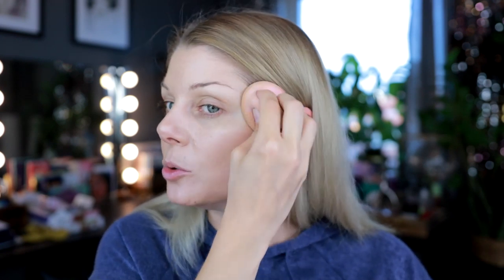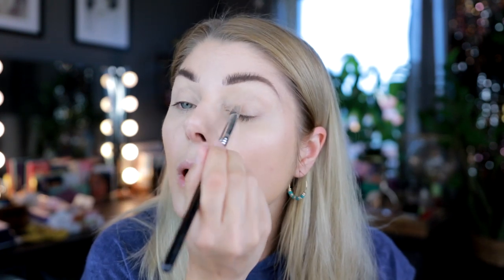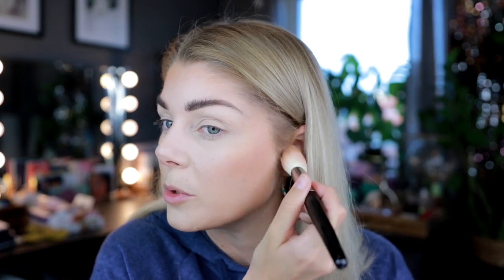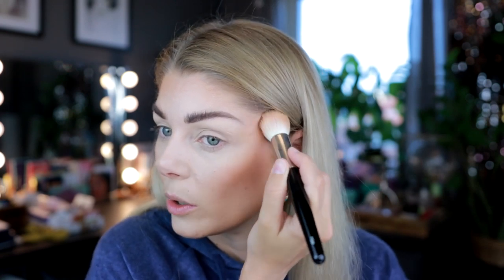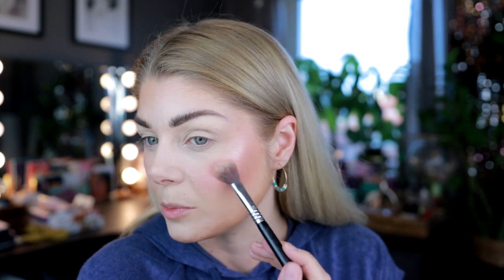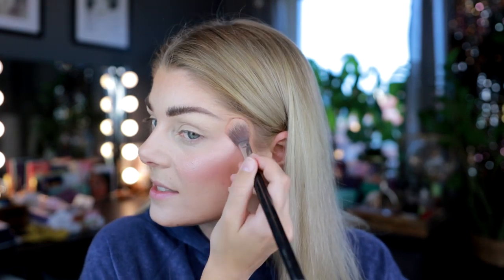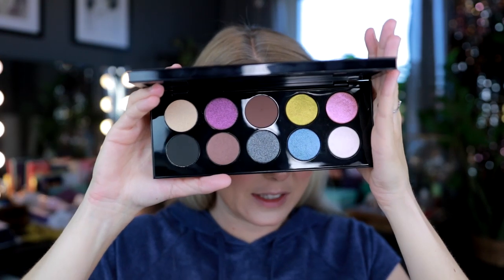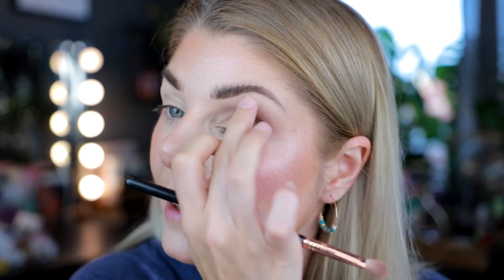What Have I Been Up To? | Traveling, Shopping & LoL | GRWM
Hello beautyloving unicorns and welcome to a get ready with me using some of the new products I brought home from US while discussing how my traveling has been and what's going on lately. And oh yeah, this is filmed before I changed my settings. :)

US Haul | What Did I Buy On My Vacation?

Products used:

FACE

BROWS

EYES

LIPS

OTHER

Top is from Ragstock & earrings are from Target